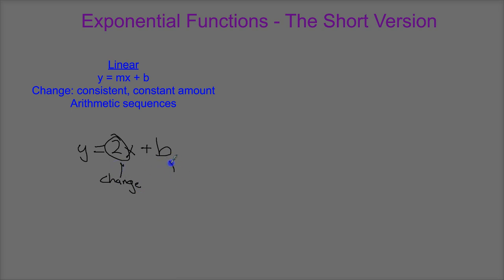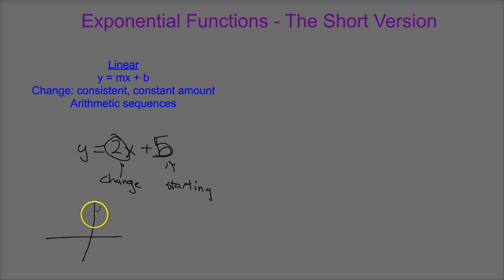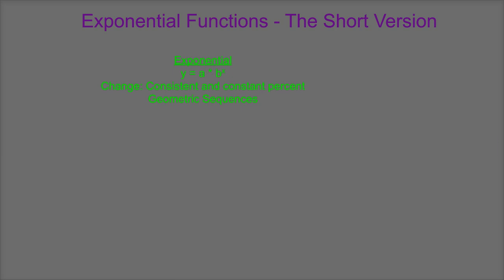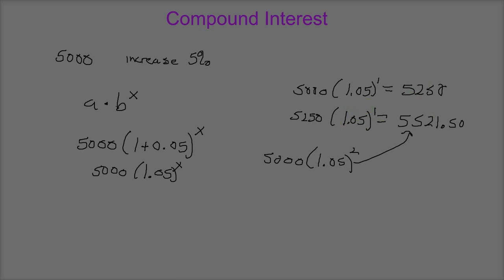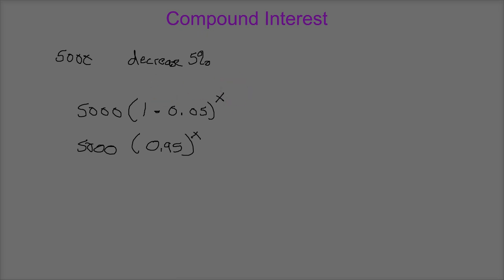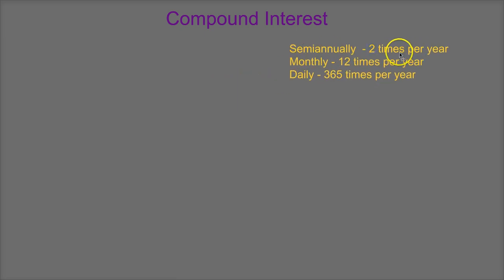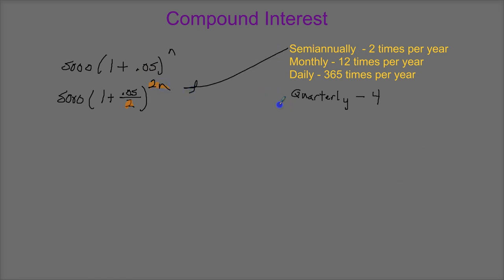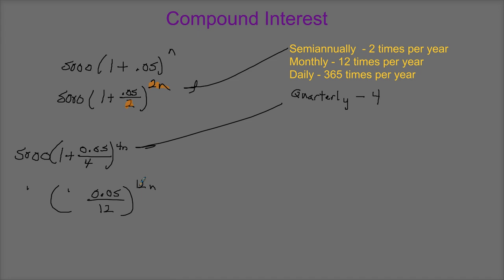Exponential Functions Short Version